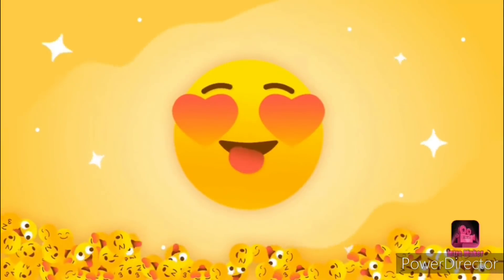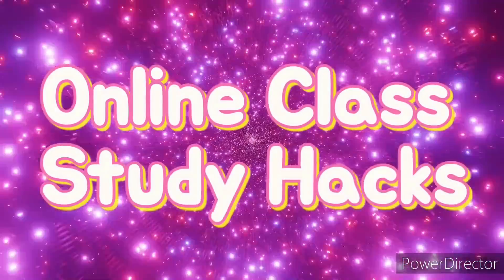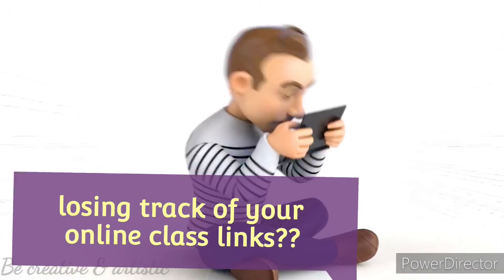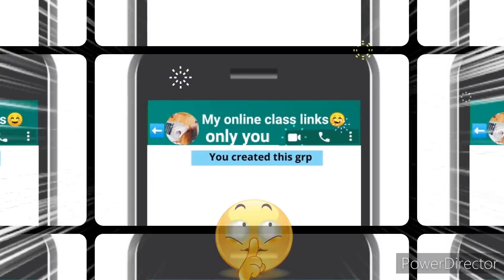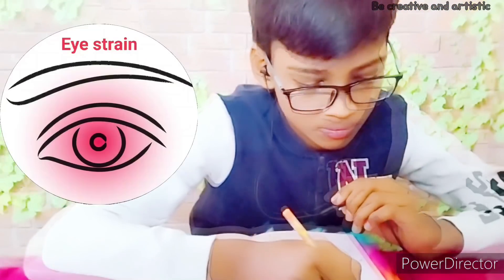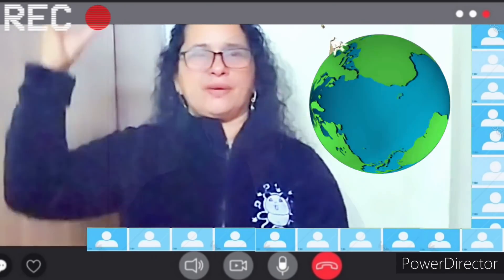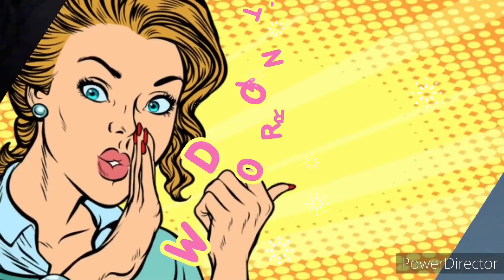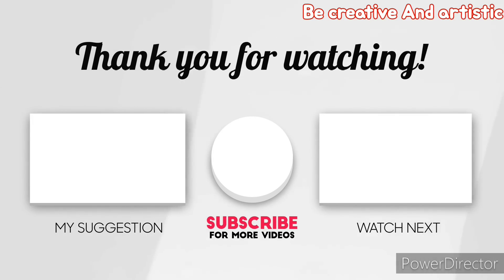5 BRILLIANT ONLINE CLASS STUDY HACKS||STUDY Hacks - Score Better in EXAMS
Follow these awesome STUDY HACKS that will help you to learn & score better in Exams.
STUDY HACKS Every STUDENT Must Know- STUDY HACKS Every STUDENT Must Know

Be creative & artistic YouTube Channel

for more queries-
Online classes
online class study hacks
online class tips
how to focus in online classes
study hacks app
study hacks for exams
10 study hacks
study hacks for online classes
study hacks in lockdown
study hacks that actually work
study tips for students
toppers timetable
lockdown study timetable
3 secret study tips

8 BRILLIANT STUDY HACKS Every STUDENT Must Know… | Study Tricks |STUDY Hacks - Score Better in EXAMS